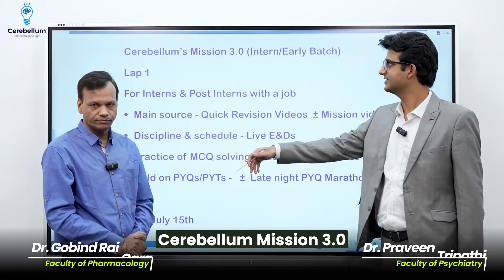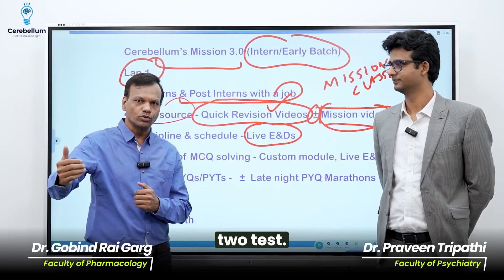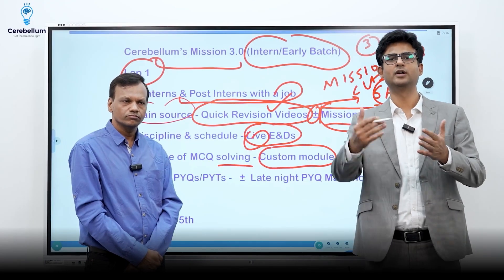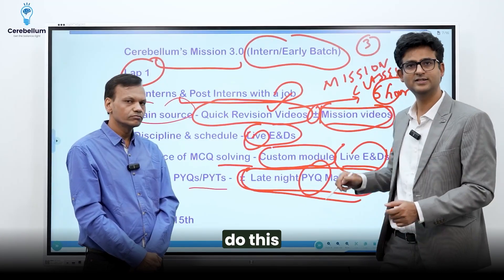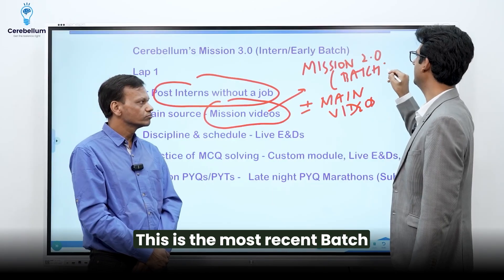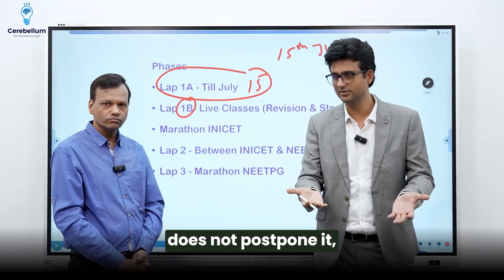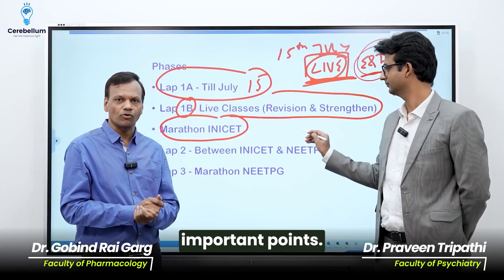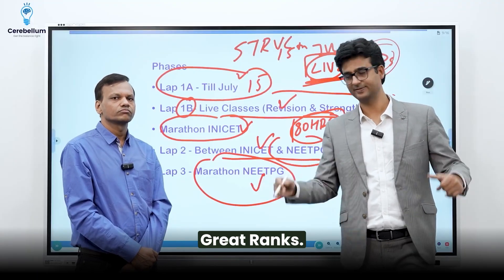NEET PG/INI CET Exam Preparation | Where to Start? | Join Mission 3.0 Before It's Too Late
Feeling Lost? Where to Start for NEET PG/INI CET Exam | Join Mission 3.0 Before It's Too Late
Don’t miss your chance to crack NEET PG 2026 & INI CET Nov 2025 like a pro!

In this power-packed session, Dr. Praveen Tripathi and Dr. Gobind Rai Garg share a complete study plan, breaking down the challenges and solutions for all 3 types of students:
✅ Interns – How to stay consistent despite duties, manage time, and avoid the trap of delayed prep
✅ Post-interns with job – How to strategically study with limited hours
✅ Post-interns without job – How to go all in with comprehensive mission content
MISSION NEET PG / INI CET 3.0
is here!

Intern/Early Batch Starting from 15th April 2025
Live E&D
Subject-wise Lectures
Exclusive BTR by Dr. Zainab Vora
Updated Q Bank
2X Revisions before exam
PYQs Marathon, GTs & More!

* Don't miss your chance to crack NEET PG 2026 & INI
CET Nov 2025 like a pro!

Scan the QR & Begin Your Mission

🔔 Must Watch if you're serious about cracking NEET PG or INI-CET with a structured & smart approach.
Who we are?
Regular Mock Tests:- Strengthen your knowledge and confidence.